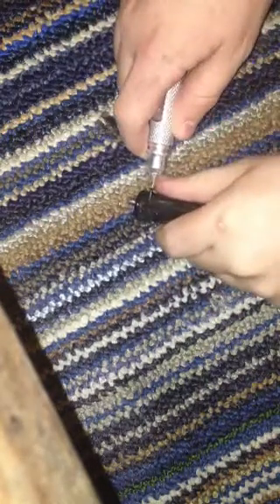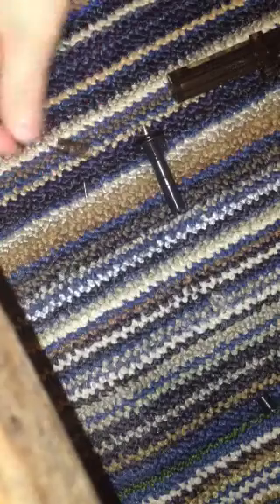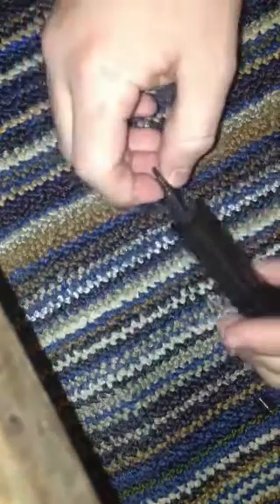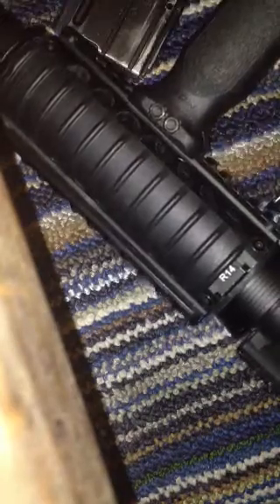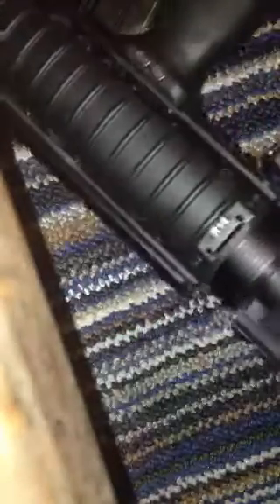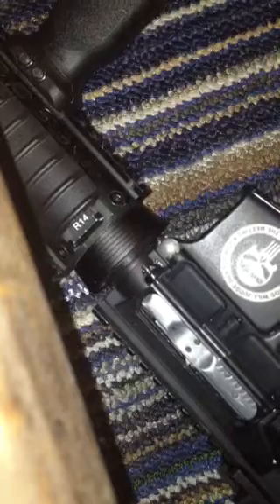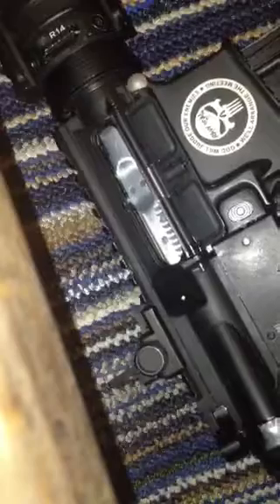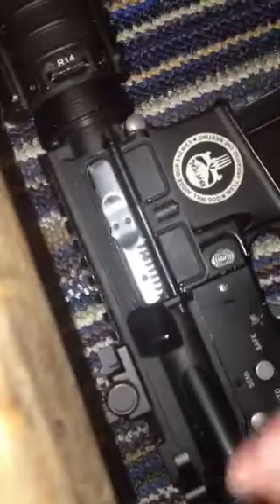G&P WOC nozzle swap